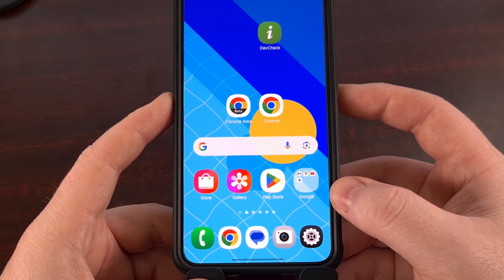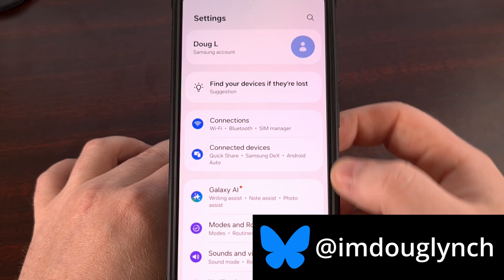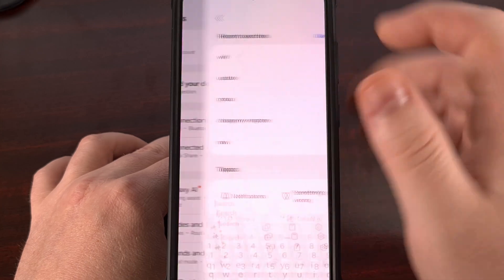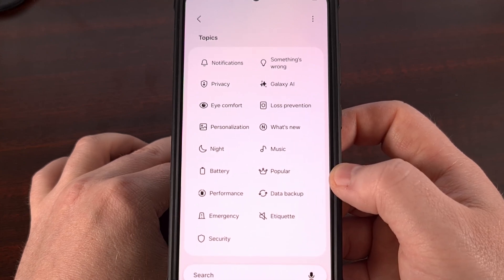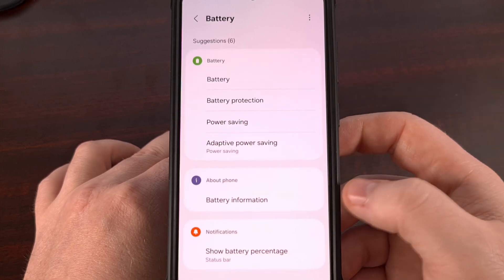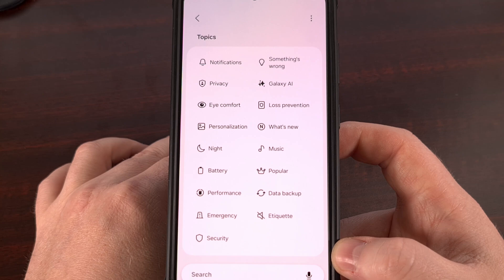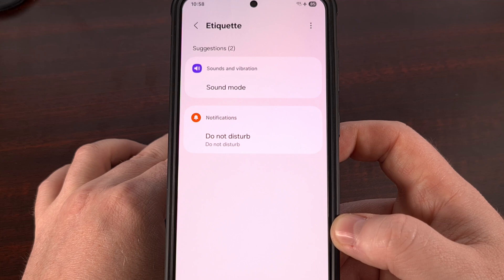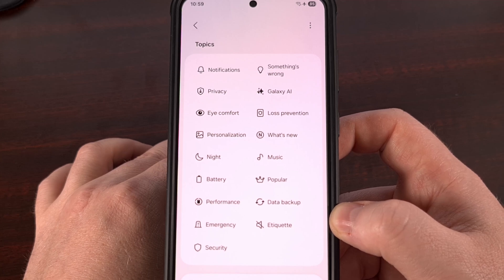98% of One UI 7 Users MISSED this NEW Samsung Galaxy Feature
One UI 7 has been out for a while, but there's one new feature that almost everyone has missed.

Video Description
Most of you with a recent Samsung Galaxy device have had a few weeks to get used to the One UI 7 firmware update.
There were a number of new features added and a few areas received a nice redesign as well.

But there's one new Settings application feature that hardly anyone is talking about.

Now before I get into that, I want to know what your new favorite One UI 7 feature has been so far.
I've personally started to get used to the Now Bar and its Now Brief summaries. . .especially in the morning.
But I want to hear which feature you've been enjoying the most.

Settings Topic Categories
The Settings application is a part of Android that rarely sees new features.
And when the categories do get rearranged. . .or renamed. . .it almost always makes me wonder why Samsung or Google decided to make that change.

But this new feature for One UI 7 is actually pretty nice.
You can find it by first launching the app
And then tapping into the Search box that you see up at the top.

From here, I actually want you to look below your search history and you'll find a new section for popular Topics.
So right off the bat, it's nice to see some changes happening to the Settings app that doesn't make me have to relearn where things are at.

Instead, we get a dynamic list of topic categories that will change depending on what the operating system thinks you will want to look at next.

I've seen the What's New option appear at the top of the list here.
Other times I've seen the Performance option up there. . .and the Popular option

But instead of being taken into a specific section of the Settings app. . .
Tapping onto one of these topics actually surfaces a collection of settings relating to that Action or Category.
Which can actually be more useful in certain situations

conclusion
Similar to the Settings search feature, the Topics section within the One UI 7 firmware update can be incredibly helpful in certain situations.
I'm not a big fan of how it is dynamic. . .because that will make it difficult to skim during those times when I know the exact topic I'm looking for.

But it's nice being able to tap on the Battery category, for example, and have the operating system pull in all the various settings options relating to the battery itself.

Rather than trying to cram every battery related setting into a pre-defined menu. . .which in some cases. . .just isn't very logical at all when it comes to where some features are placed.

If this Settings topic page was a feature you were not aware of, please click on that like button below so that more people can learn about it

1. Intro [00:00]
2. One UI 7 Firmware Update Adds a New Topics Section to the Settings app [00:42]
3. Conclusion [02:29]